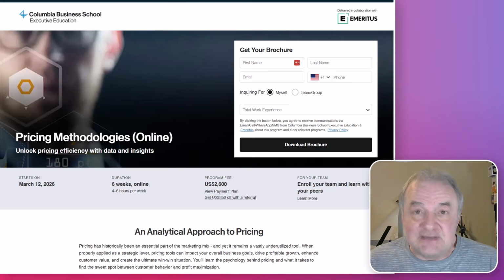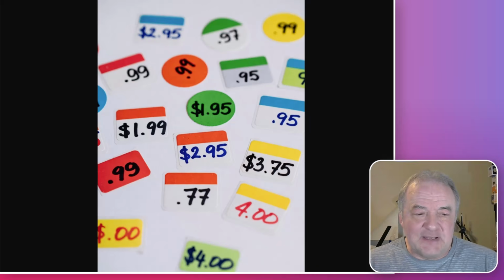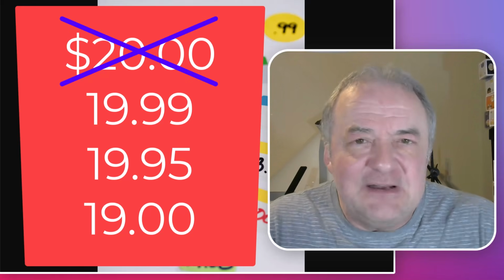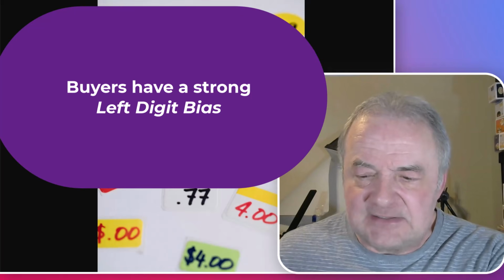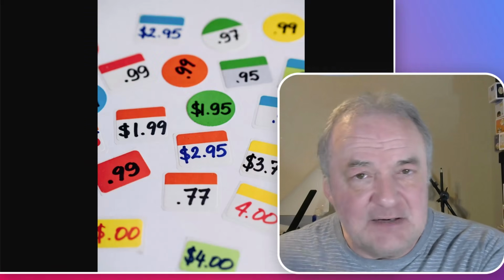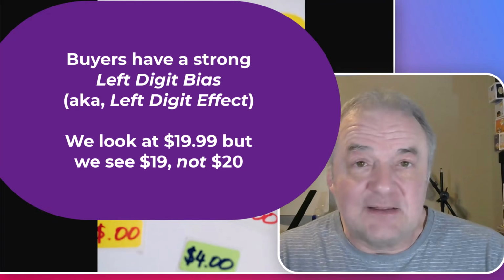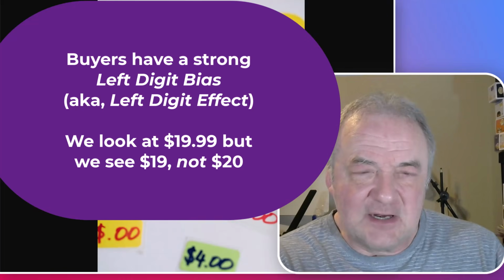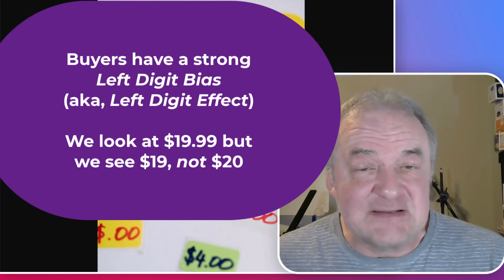How Pro eBay Sellers Price Their Items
Are you selling on eBay and wondering how to price your eBay items? Comps tell the tale, and in this video, we'll dive into effective pricing strategies. We cover how to price a product based on recently sold items and offer essential ebay selling tips. Learn how to check comps on eBay to maximize your profits!

Are you selling on eBay and wondering how to price your items? Comps tell the tale but there's more to picking an exact price. Here you'll dive into effective pricing strategies.